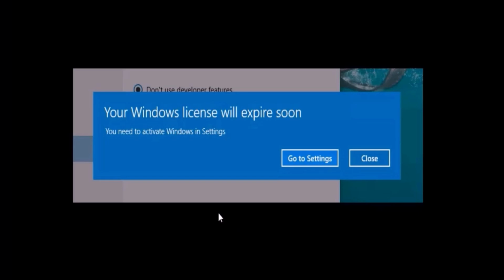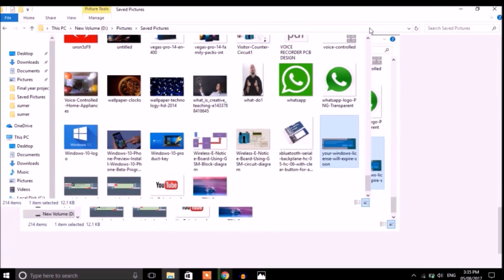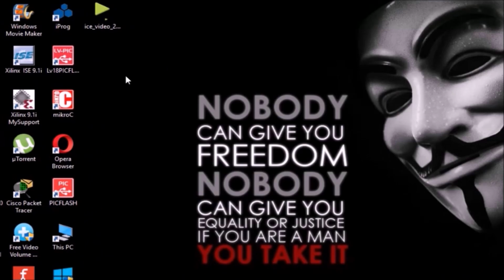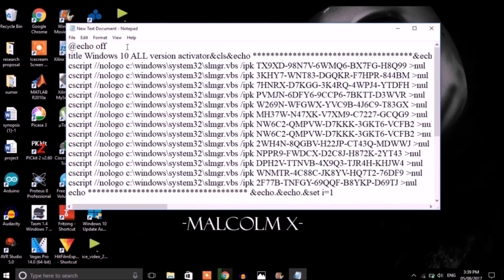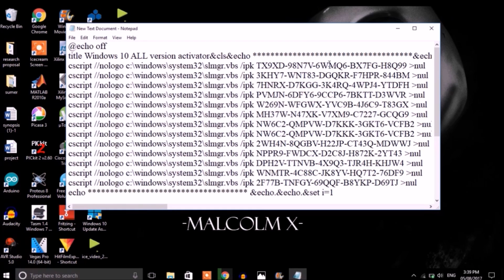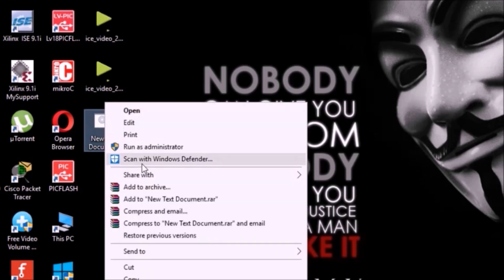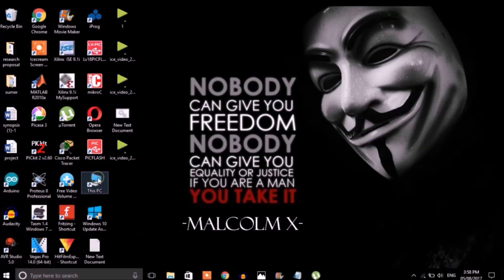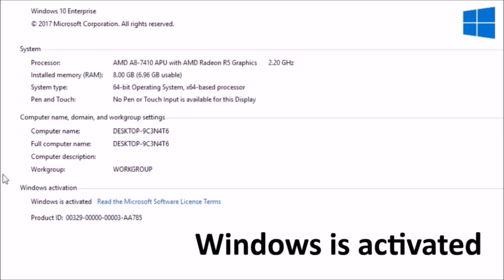How to fix "Your Windows license will expire soon" permanently? (Windows 8, 8.1, 10)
Hey guys! I was facing this problem and I got a permanent solution for this by researching allot. So thought to make a video on this for you all guys because its a genuine problem with windows which are faced by everyone.

Specifications:
8GB RAM
1TB HARD DIK
2GB GRAPHIC CARD
INTEL CORE I3 6TH GENERATION

Team: Engineers & Electronics